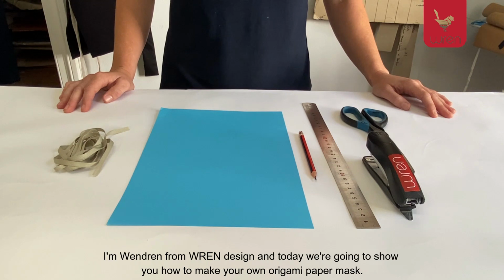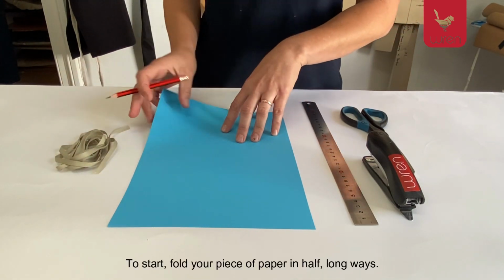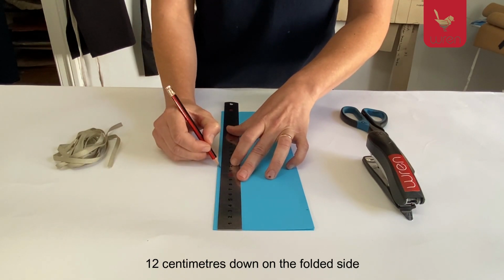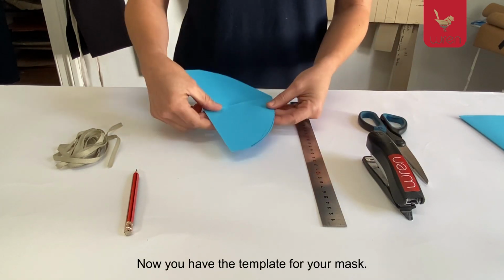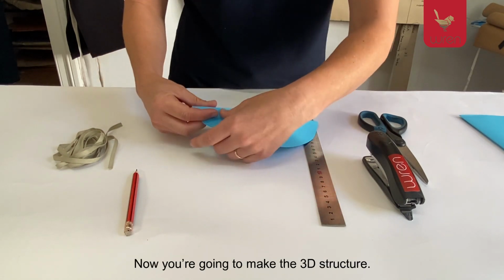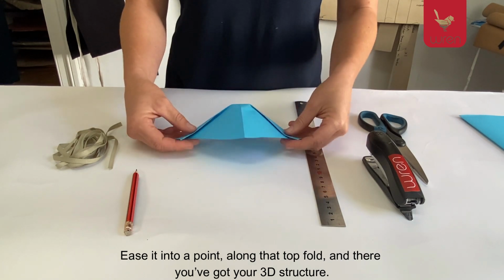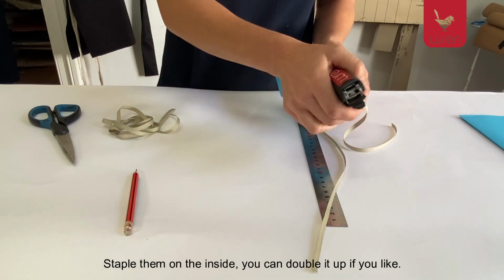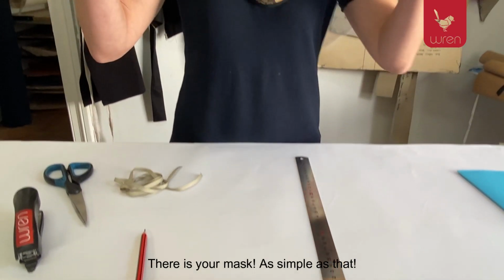Easy origami face mask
Learn how to easily make an origami face mask.
What you need:
- an A4 piece of paper,
- 60cm string
- stationery: stapler, scissors, ruler, pencil